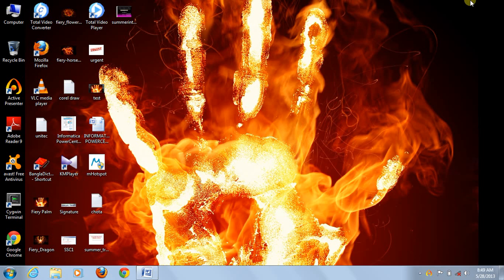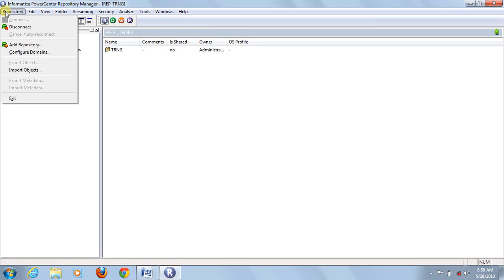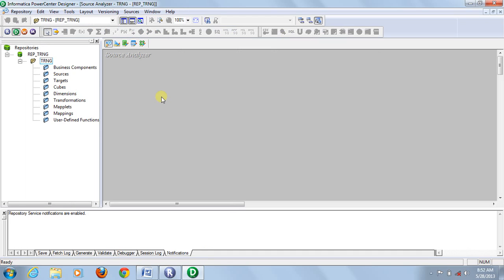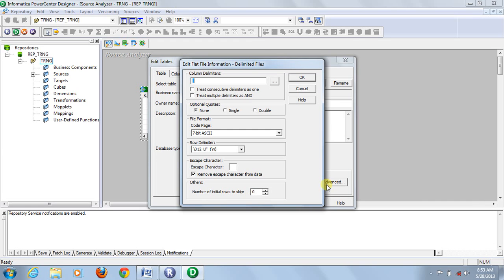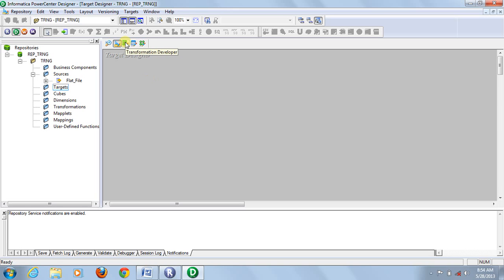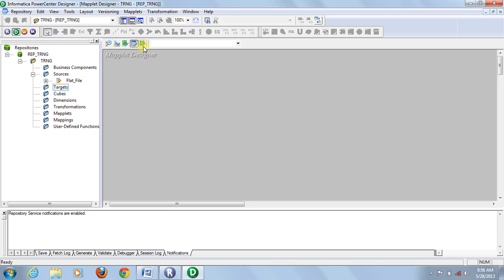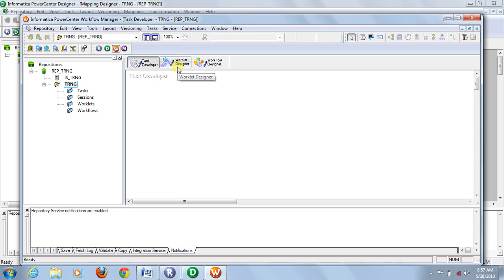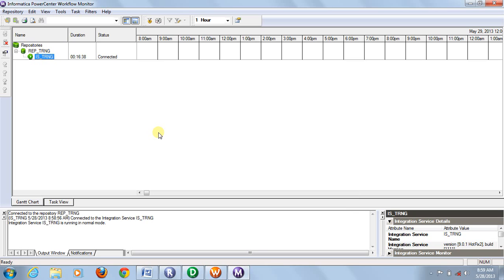Lesson 1-Introduction to Informatica-Different clients of informatica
Lesson 1-Introduction to Informatica-Different clients of informatica--Repository manger,Designer,Workflow manager,workflow monitor